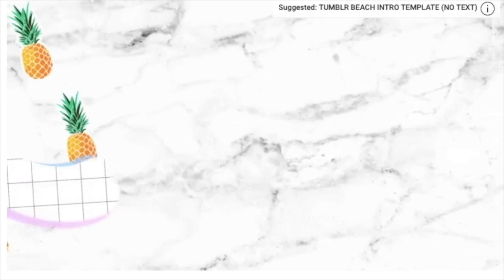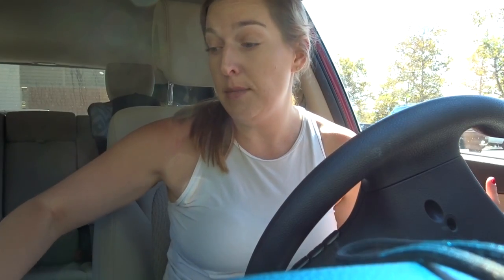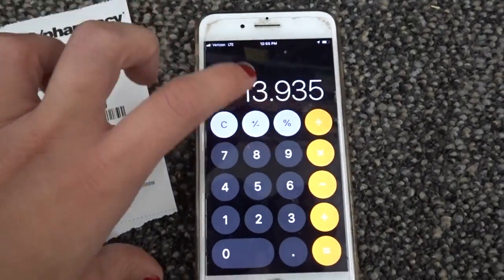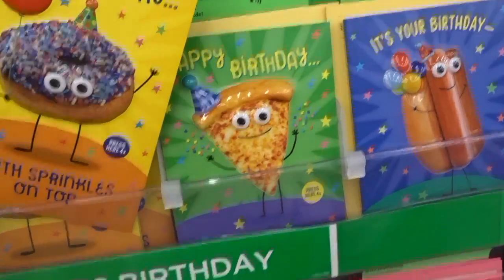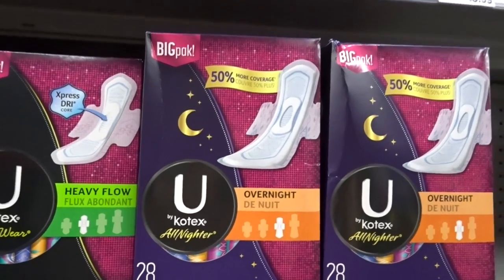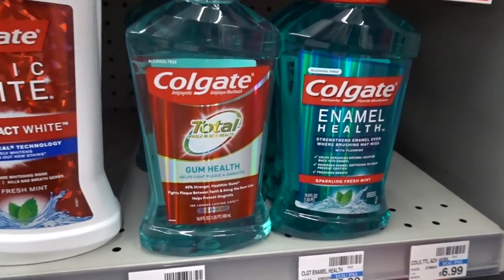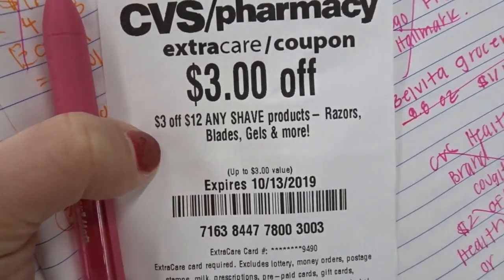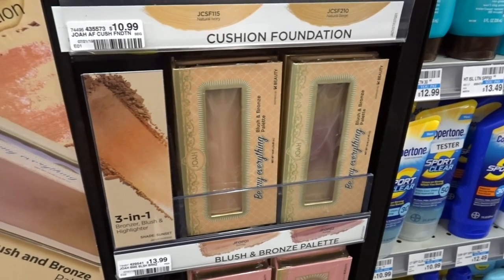How to Use Your CRTs this week (10/6-10/12/2019) | 9 DEALS!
jqbzrb